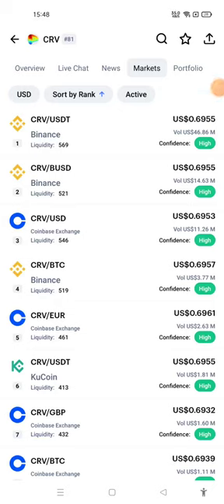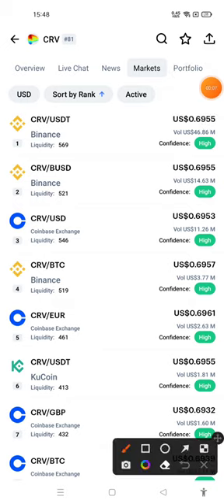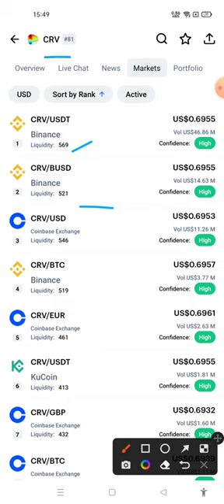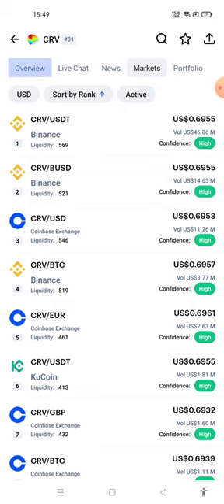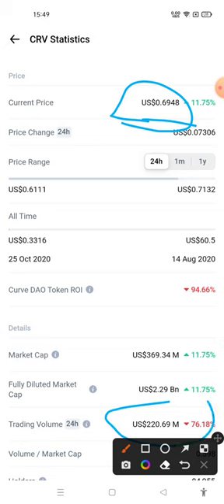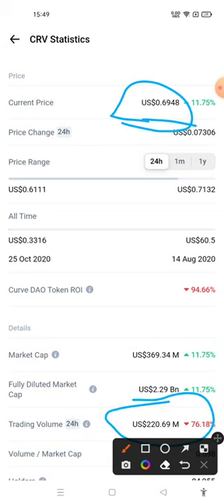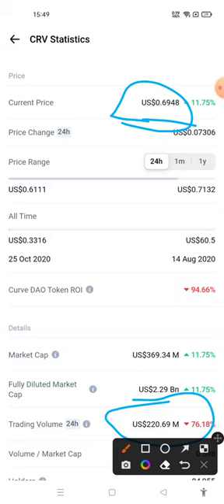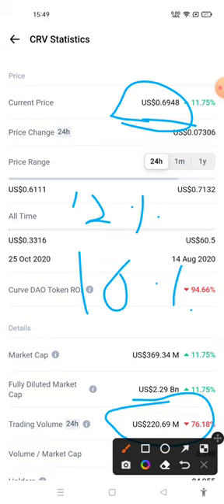Curve DAO Token Price Prediction | CRV Crypto Price Update | Curve DAO Token 50000X Profit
keywords related